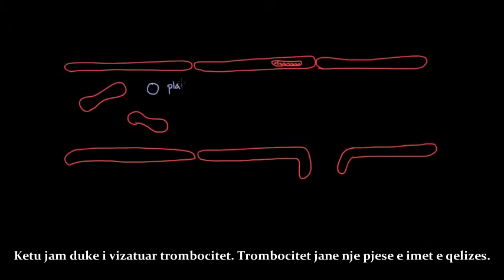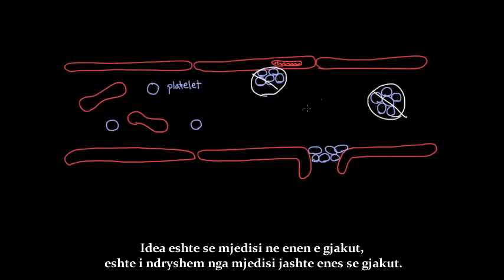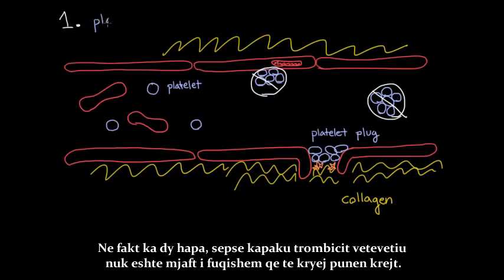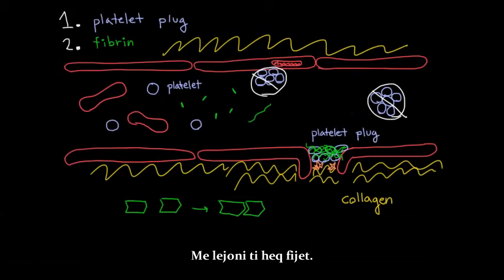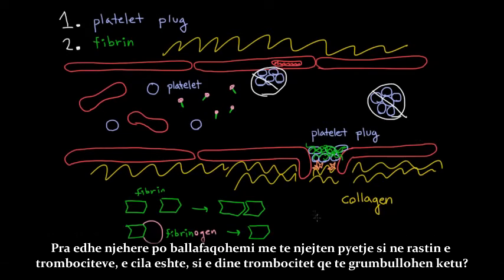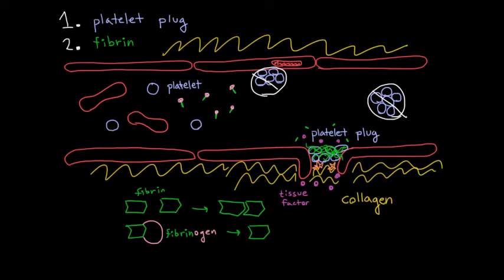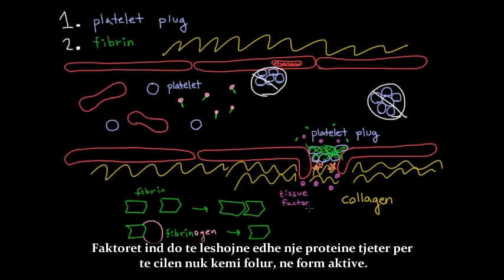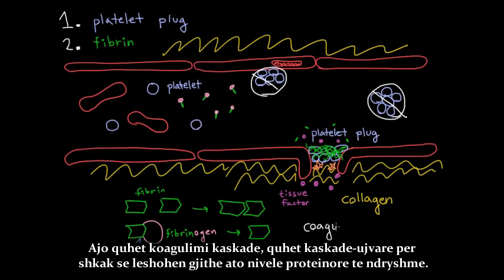Koagulimi mpiksja, si formohen mpiksjet e gjakut, 5